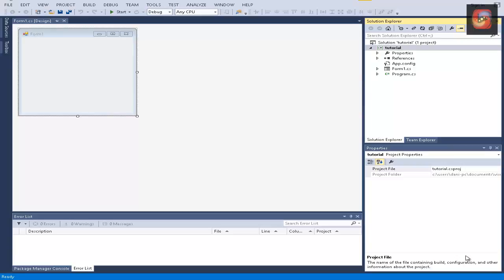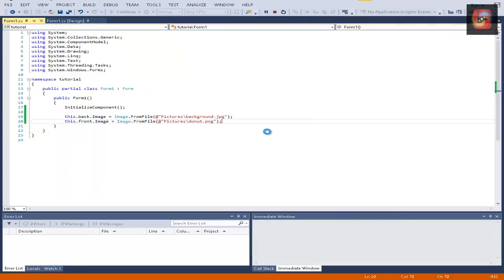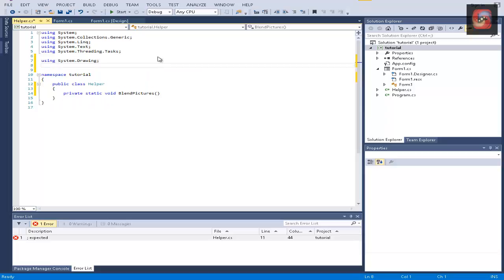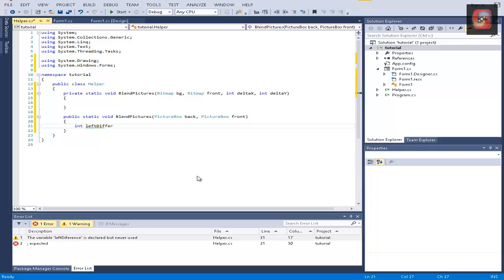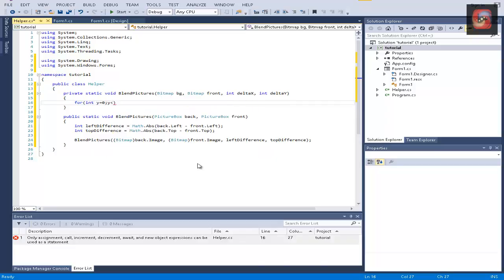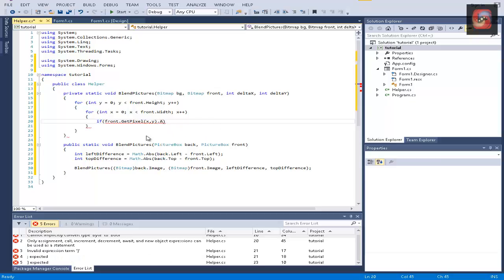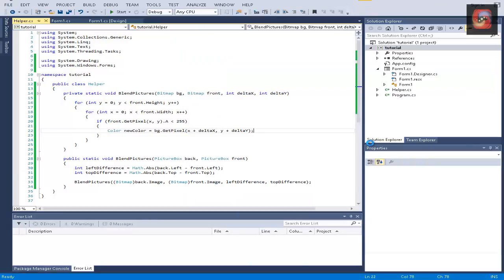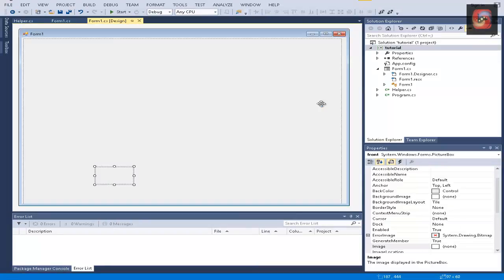C# WinForms Tutorial 1 [PART1]- Blending background PictureBox to front transparent PictureBox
In this tutotial I'm going to teach a very common C# Windows Forms Application question.

How to merge two picturesboxes, when the front one has transparent pixels.